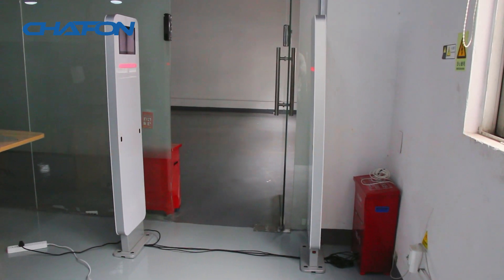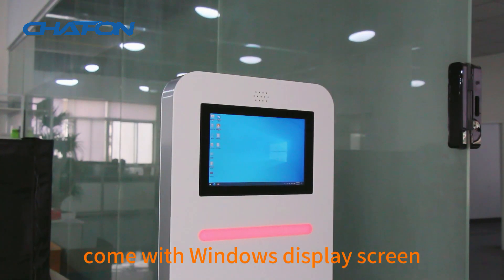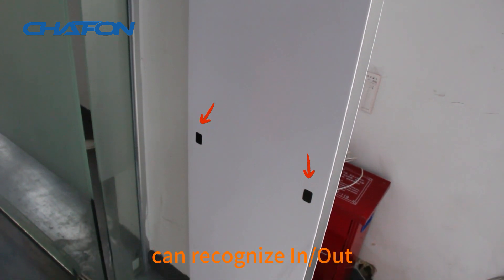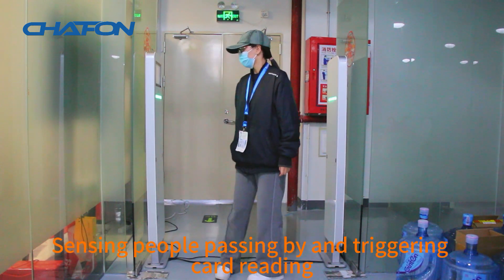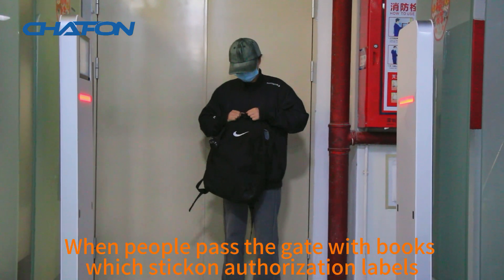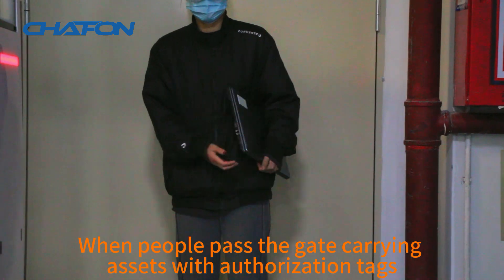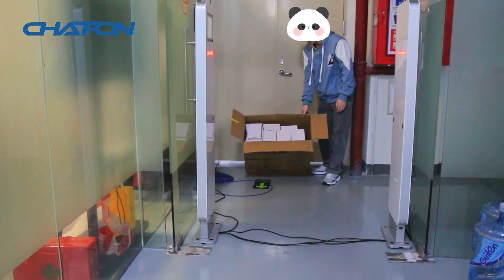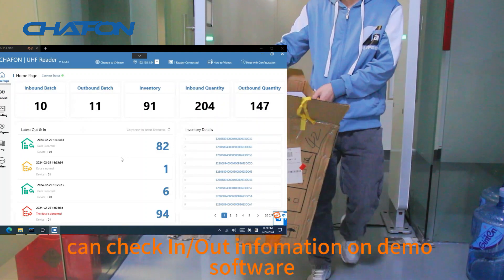M100 UHF Gate Reader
Chip: High Performance chip
high power output: Max 30dbm (adjustable)
It supports fast tag anti-collision operation with high identification rate
Effective infrared sensor detection distance up to 1.8m